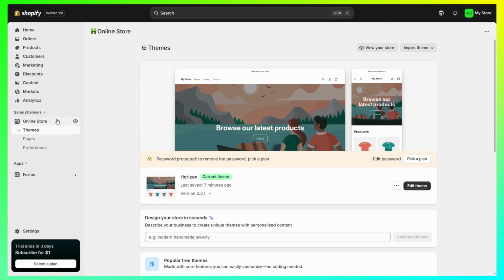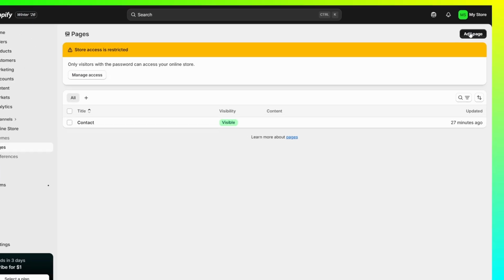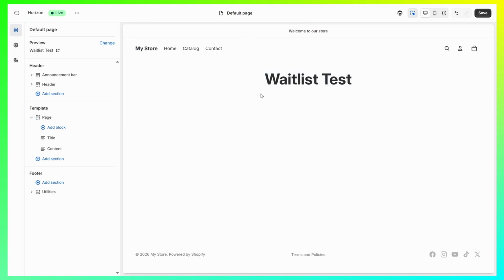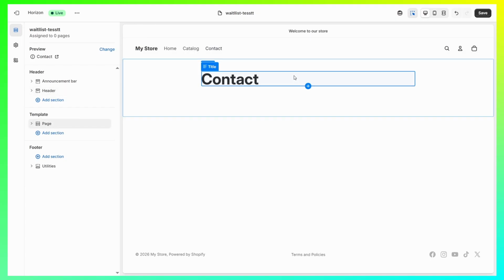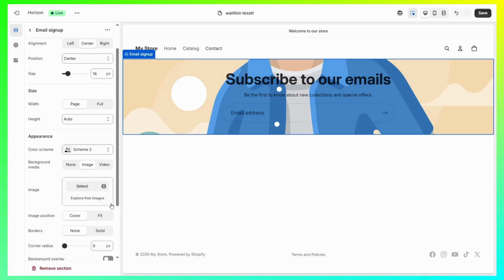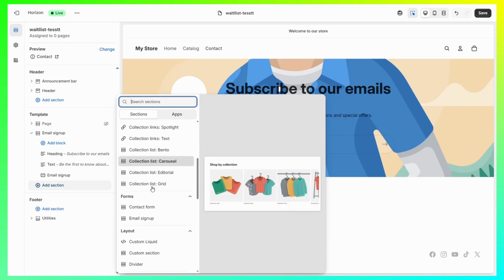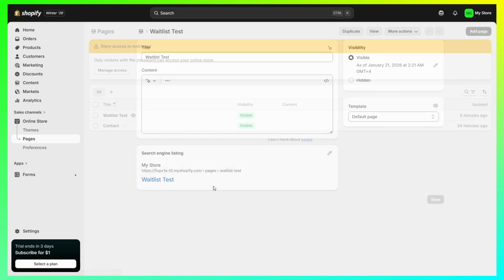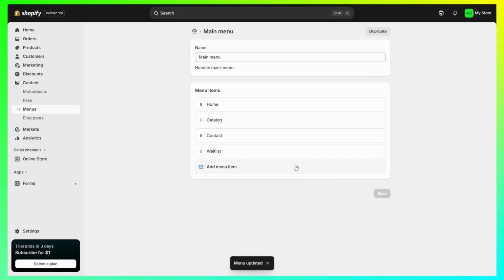How To Create A Waitlist Landing Page In Shopify (Step-by-Step)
How To Create A Waitlist Landing Page In Shopify | Build A Shopify Waitlist Landing Page

In this quick tutorial, you’ll learn how to create a waitlist landing page in Shopify so you can collect emails before you launch a product or store. I’ll show you a simple setup that looks clean, works on mobile, and helps you build hype while you validate demand. If you’re starting from scratch, this makes it easy to publish a focused page fast, promote it on social media, and start growing your list right away. By the end, you’ll know how to create a waitlist landing page in Shopify and have it ready to share.

I hope you found my How To Create A Waitlist Landing Page In Shopify (FAST & EASY) video useful!